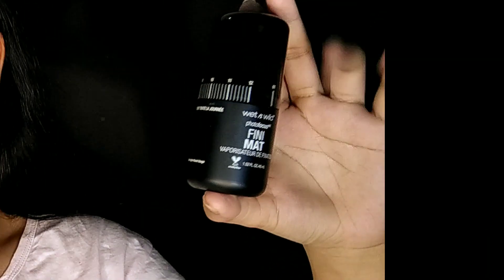Make your makeup long lasting With setting spray | Episode-11 Completed series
Hope you will enjoy watching this video & you can wath more episodes here:-

All the content of this channel is made by channel owner ( kriti tutorials) do not copy or use any content ( paid or unpaid). without permissionpermission email is given above.

xoxo